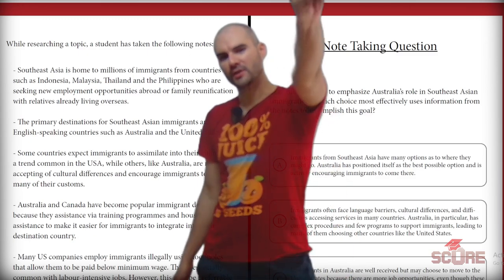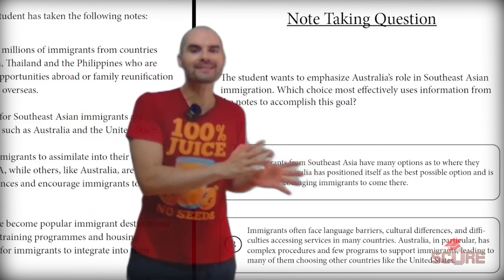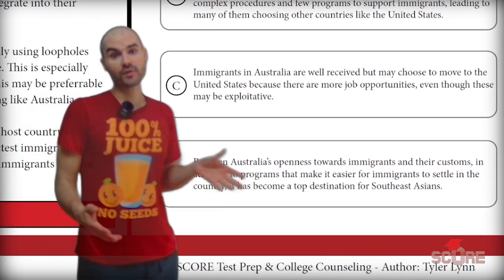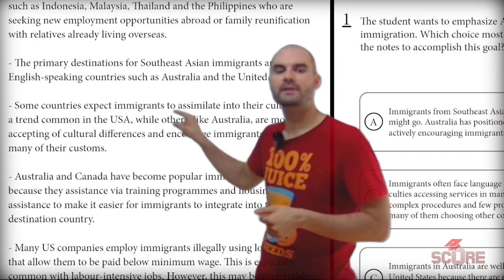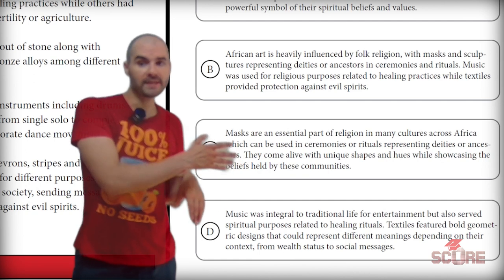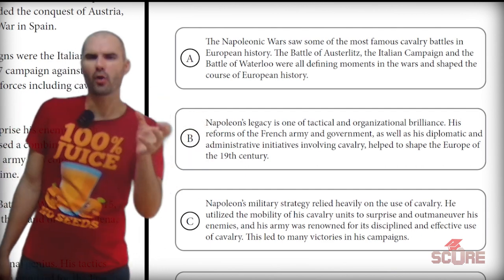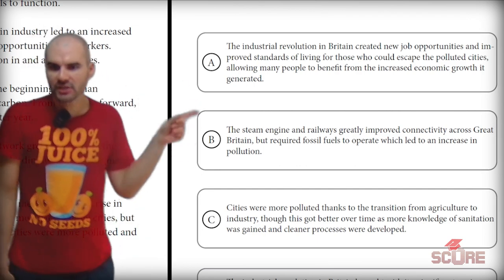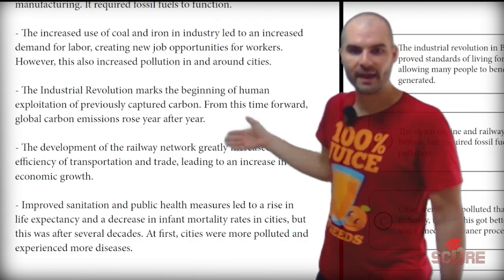4 Note Taking Questions in 4 minutes | Digital SAT Note Taking Strategy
The new note taking questions are EASY when you use this strategy to crush them in seconds. You can follow along with the "Note Taking Questions 4-7" PDF in our folder here:

00:00 Note Taking Strategy
0:44 Question 1
2:13 Question 2
3:10 Question 3
3:51 Question 4
4:49 Recap